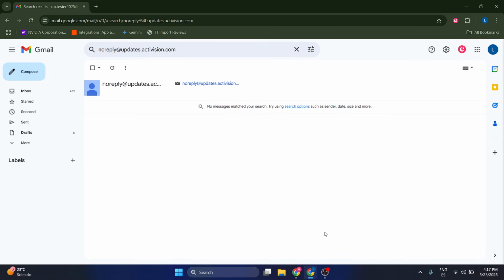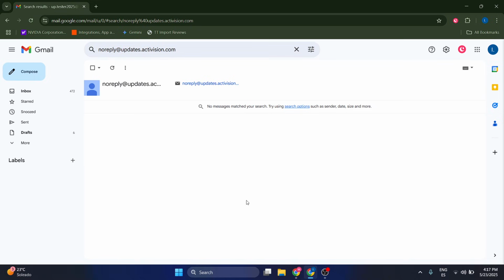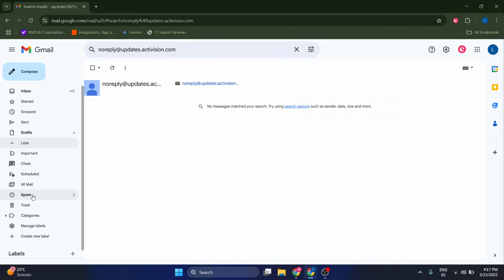FIX Activision not Sending Verification Code